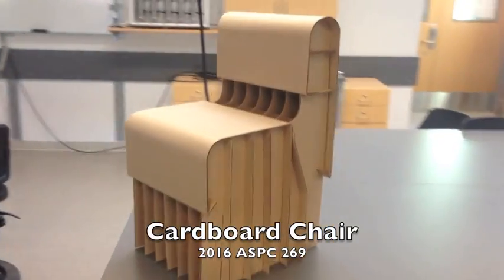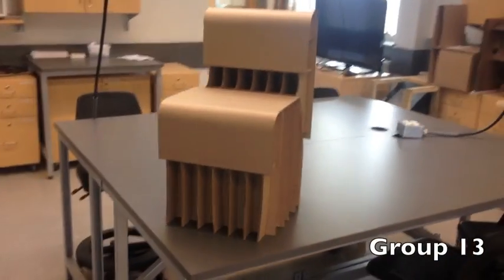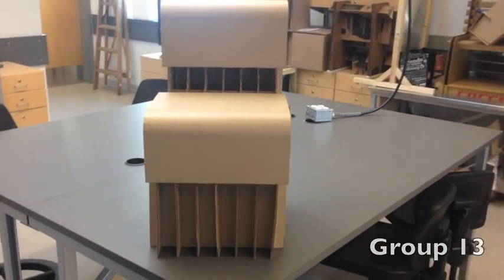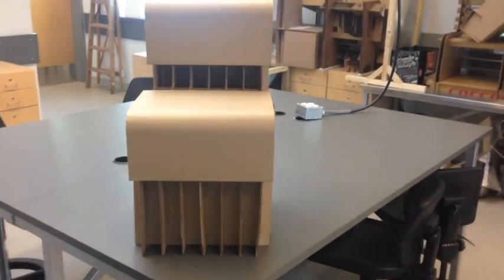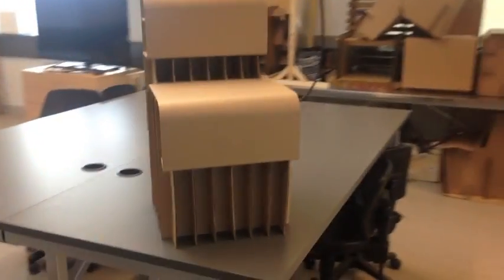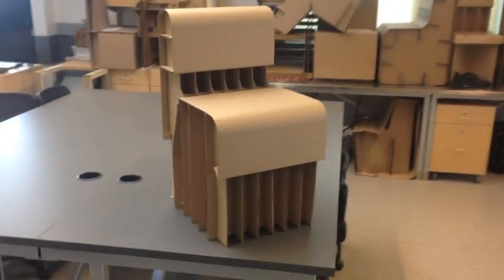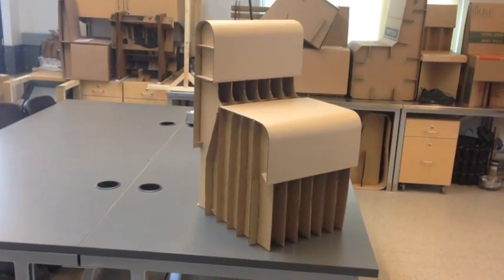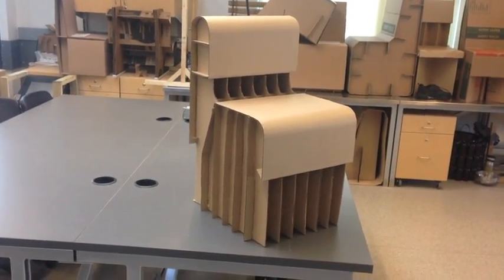2016 Group 13 Cardboard Chair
ASPC 169 Cardboard Chair Project By: Andrew Stewart, Dwayne Cybak, Graham Inglis, Jason Lammers, Marcus Agbonyeme